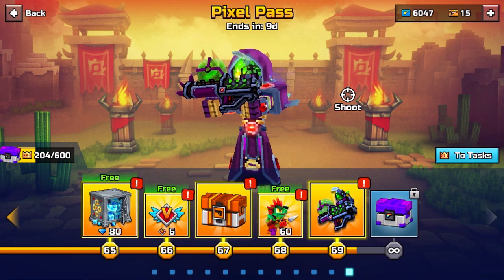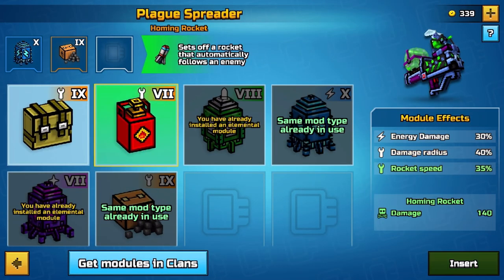Plague Spreader IS A HOMING MISSLE HEAVY!? (Cluster Mines!) | Terrorz PG3D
broken tbh good dmg

❌❌IGNORE TAGS❌❌